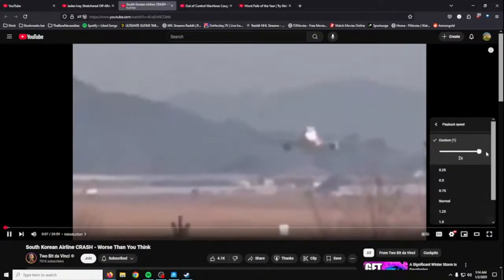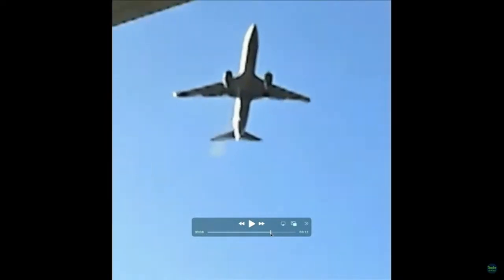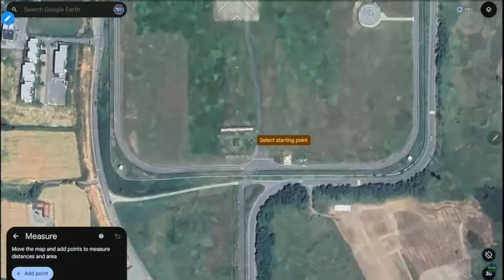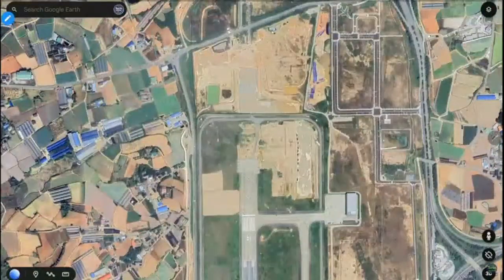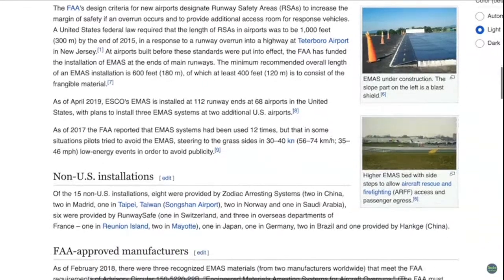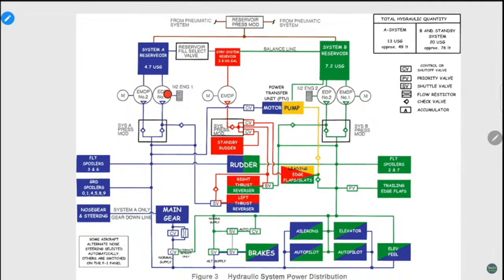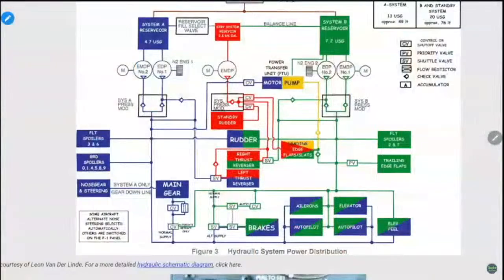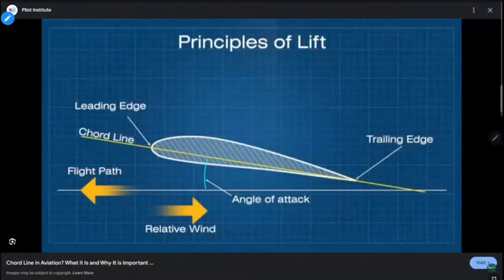🔥 LIVE: Devil May Cry - Epic Demon Slaying & Insane Combos! Can I Beat the Bosses? 👹💥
🎮 Welcome to Bijendra Kumar's LIVE stream of Devil May Cry! 🔥

Get ready for a hell of a ride as we dive into the action-packed world of Devil May Cry! From slicing through hordes of demons to confronting colossal bosses, this game is all about mastering insane combos and executing them with perfect precision. In today’s stream, I’ll be taking on some of the most challenging enemies, unlocking new weapons, and exploring the incredible world that only Devil May Cry can offer. The demons are waiting, and it’s time to show them who’s boss! 💥

What’s Happening in This Live Stream?
⚔️ Epic Combat: Whether it’s Dante slicing through enemies with his sword or Nero firing off devastating shots, Devil May Cry offers a unique mix of melee and ranged combat that demands quick reflexes, timing, and strategy. Watch as I take on some of the most dangerous demons in the series. Can I defeat the fiercest foes or will they bring me to my knees? Only time will tell!

🔥 Boss Fights: No Devil May Cry experience is complete without an epic boss fight. These battles test not only your skills but your patience, too! Watch me face off against towering monsters, deadly demons, and terrifying bosses that’ll make your heart race. Will I manage to slay them, or will I fall into the fiery depths of hell? Let’s find out together!

🎮 Advanced Combos and Gameplay: Mastering the art of combat in Devil May Cry isn’t just about spamming attacks—it’s about style, precision, and strategy. As a gamer who loves to show off some epic combos, you can expect me to pull off some jaw-dropping moves that’ll leave you in awe. It’s all about finding that perfect rhythm to keep the demons at bay. Will I land the perfect combo?

Why Watch This Stream?
💬 Interactive and Fun: As always, I love engaging with my amazing viewers! Join the live chat to share your thoughts, discuss strategies, or just hang out and enjoy the chaos. Whether you’re a Devil May Cry veteran or new to the series, there’s always something to talk about in this community. Share your favorite moments, combos, or demons from the game!

💥 Intense Action & Surprising Moments: With Devil May Cry, you never know what to expect. From jaw-dropping demon fights to wild plot twists, the surprises come thick and fast. You’ll never be bored for a second—every moment is packed with action, suspense, and high stakes. Whether I’m defeating a tough demon or narrowly escaping death, there’s never a dull moment in this stream.

⚡ Perfect for Action Lovers: If you love fast-paced, stylish combat with explosive action, then Devil May Cry is your game. This isn’t just about button mashing—this is about mastering the art of combat, timing, and showing off with epic moves. Whether you're here to watch some insane combos or enjoy the chaotic action, you’re in for a treat.

Why Play Devil May Cry?
Devil May Cry is one of the definitive action games, combining over-the-top combat with an unforgettable storyline and memorable characters. It challenges you to be faster, smarter, and more stylish with every encounter. With fluid controls, insane boss battles, and jaw-dropping visuals, it’s easy to see why this game is a fan favorite. Plus, the replayability is incredible, with different difficulty levels, unlockable content, and hidden secrets to discover. Get ready for a devilish adventure you’ll never forget!

Let’s Go Demon Slaying!

This is just the beginning—there’s so much more action to come. Can I take down all the bosses? Will I emerge victorious or meet a fiery end? Join the live stream to find out!

Get ready for the thrill, the chaos, and the ultimate battle against the demonic forces of hell. 🔥💥👹